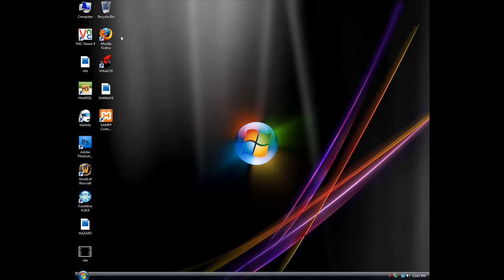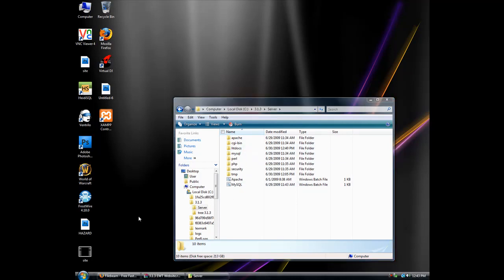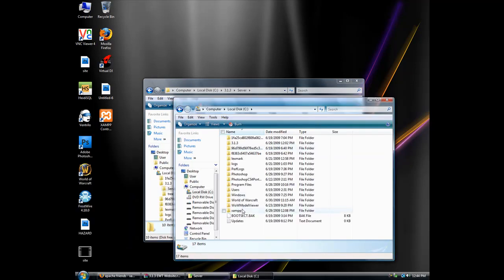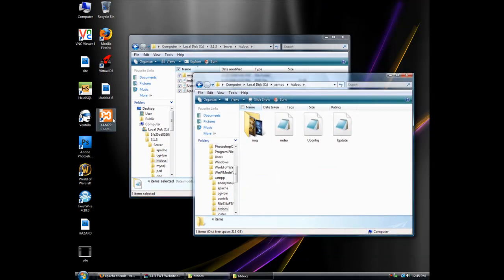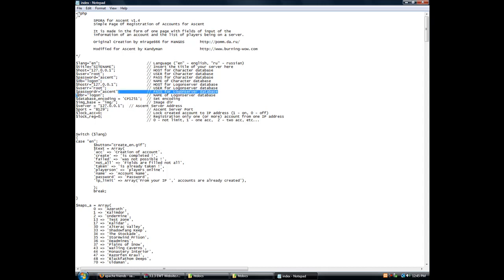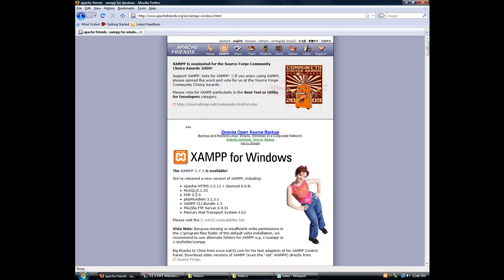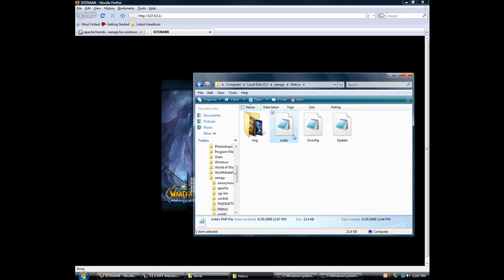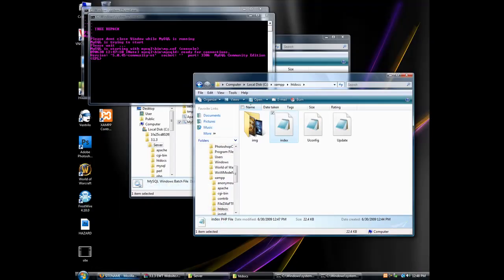How To Make a 3.1.3+ WoTLK Registration Site! In 5Minutes! [NEW!] EASY!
I hope this video is more detailed :D.